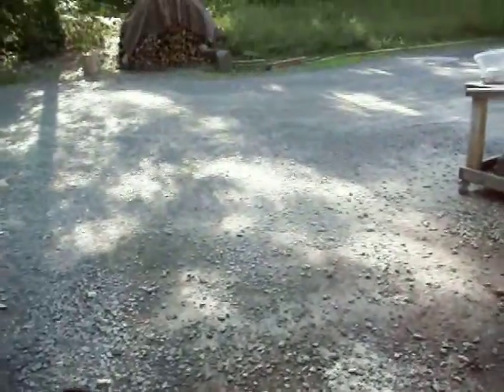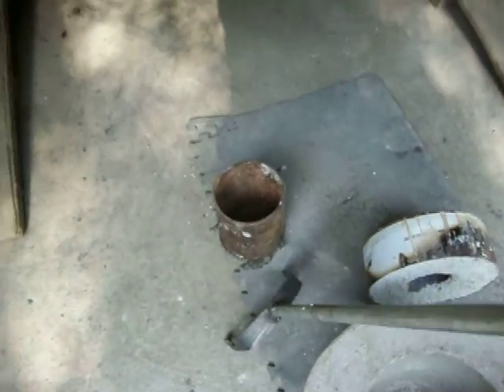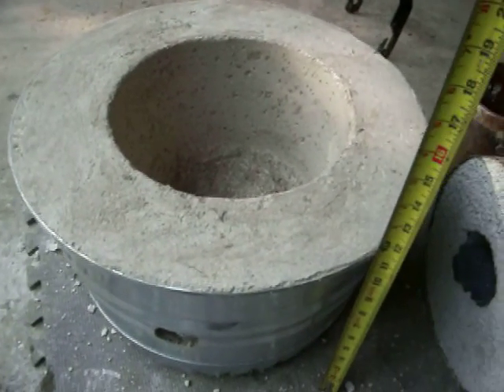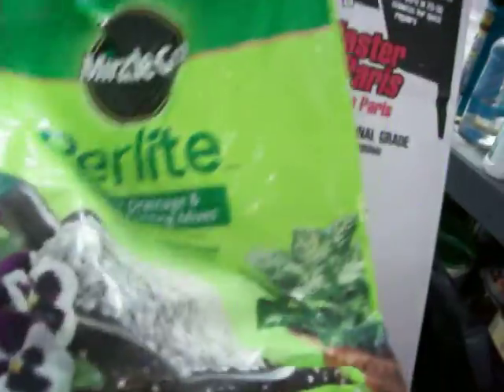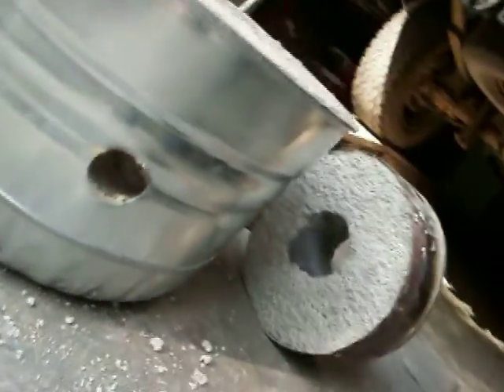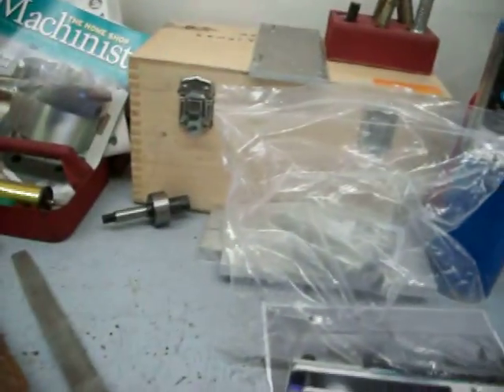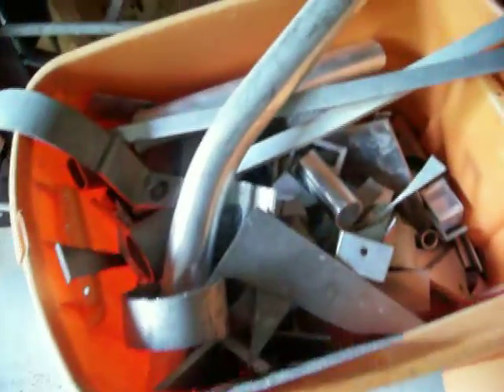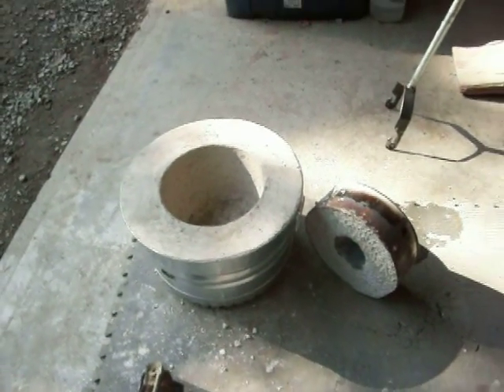Building a foundry to make parts and AR 15 receivers.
The buckets for the foundry at TSC and the supplies from Lowes cost a total of $60. Plus some metal to make the crucible.